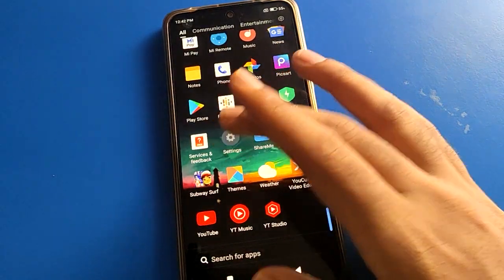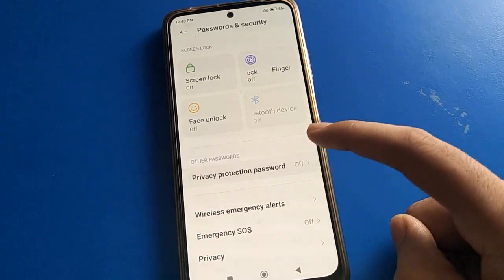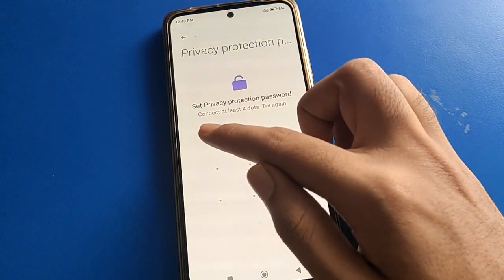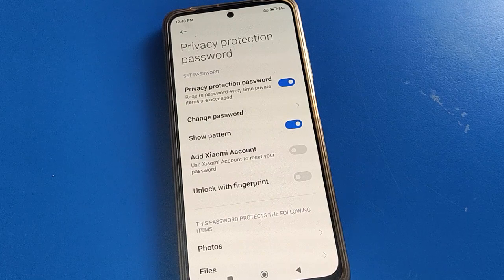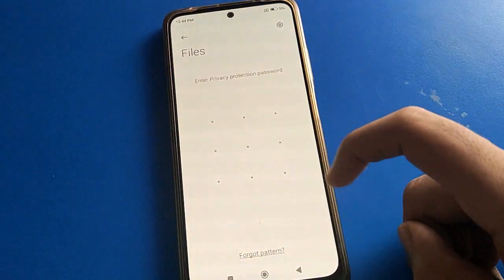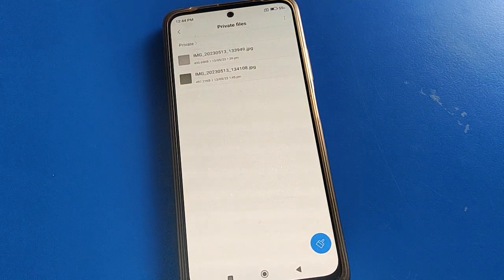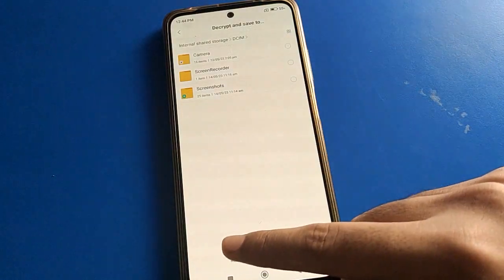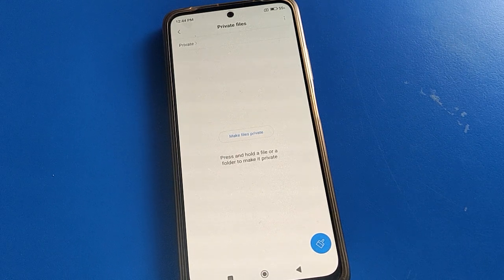Privacy password setting Poco x5 pro 5g, how to setup privacy password poco phone